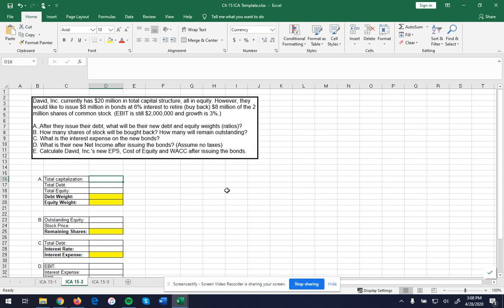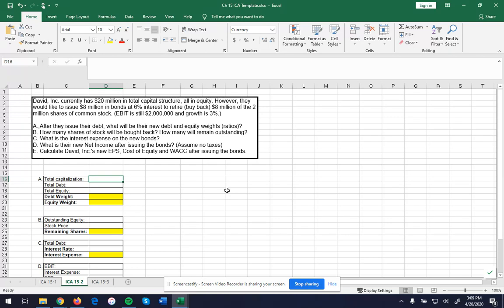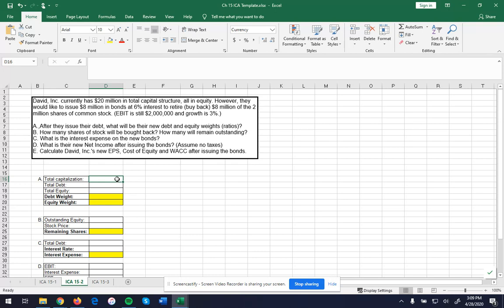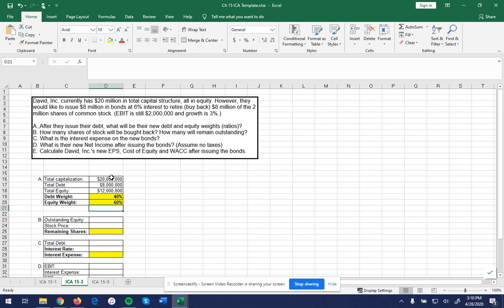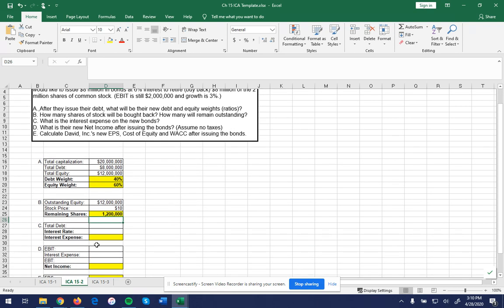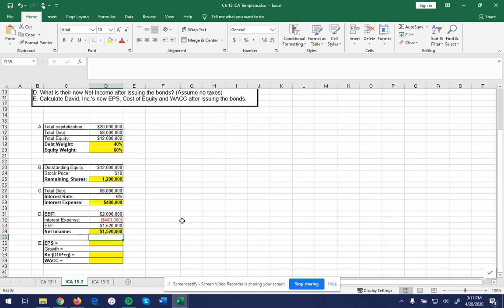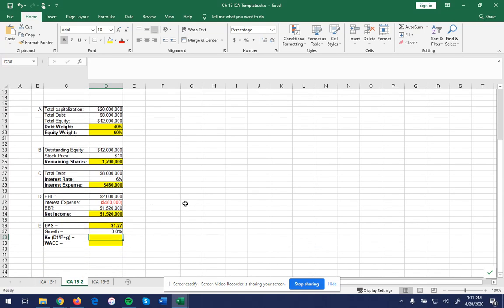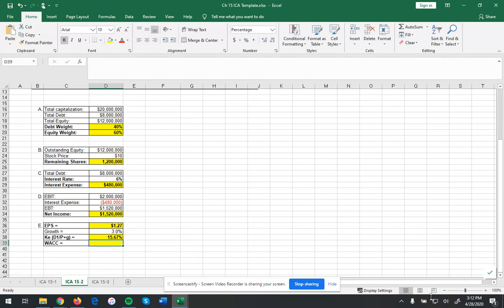BA361: ICA 15-2